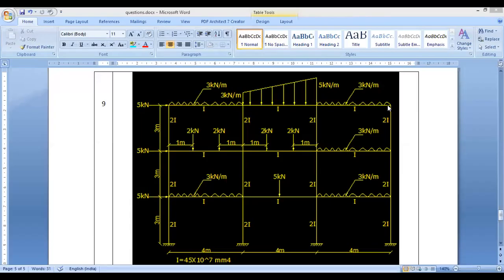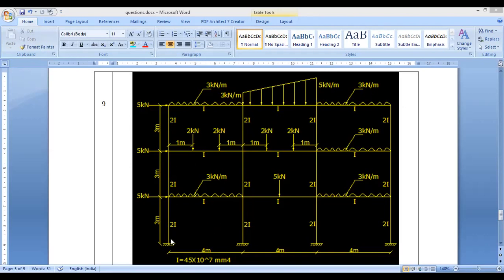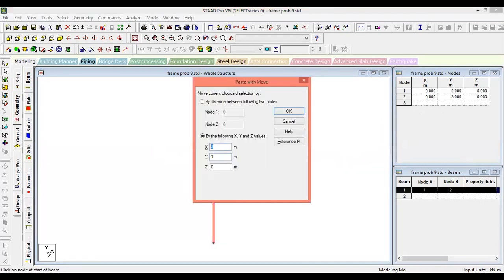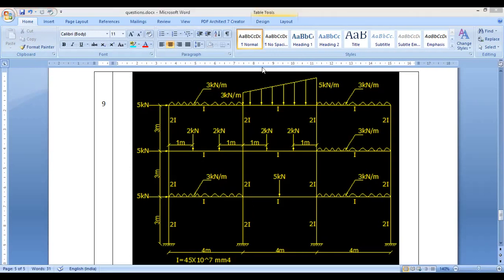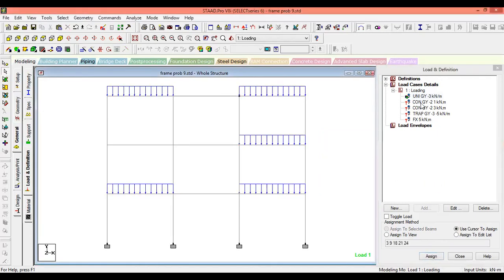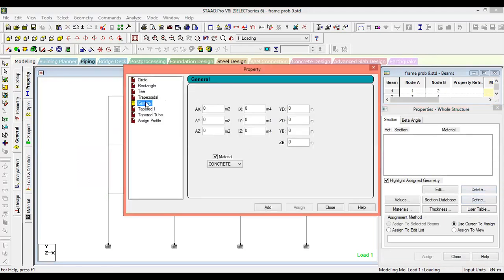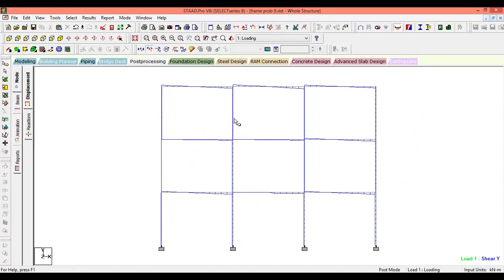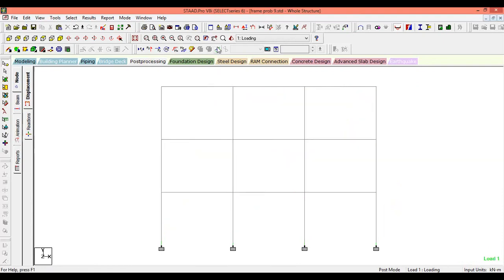SOFTWARE APPLICATION LAB IN CIVIL ENGINEERING|ANALYSIS OF PLANE FRAME USING STADD PRO|CLASS 9|VTU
In this video Multistoried plane frame is analysed.